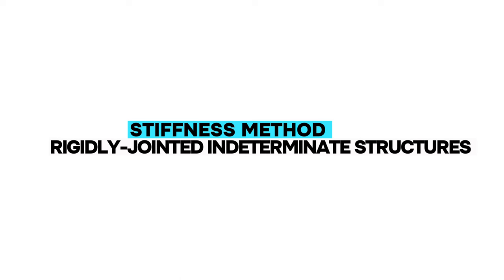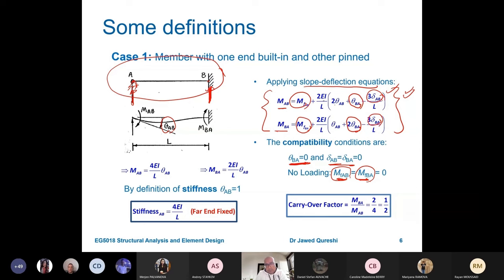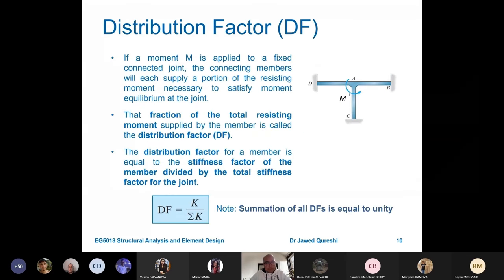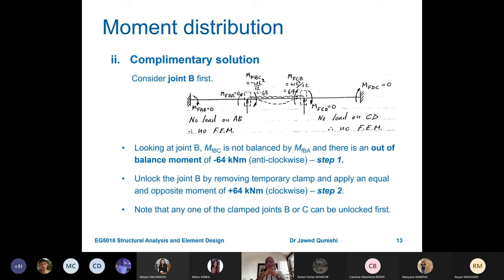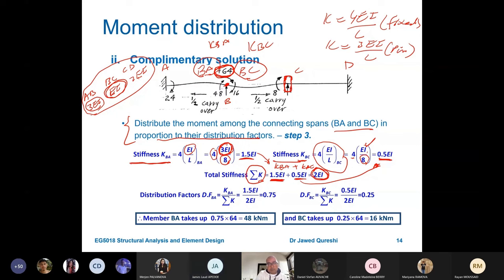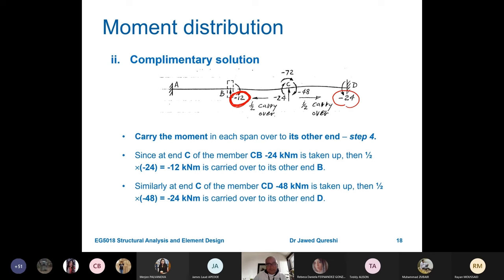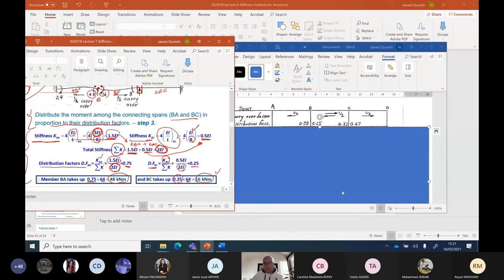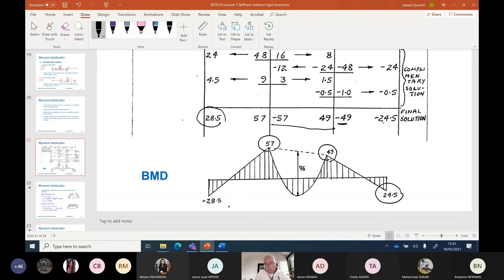How to analyse continuous beams using MOMENT DISTRIBUTION METHOD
Dr Jawed Qureshi explains MOMENT DISTRIBUTION METHOD for CONTINUOUS BEAMS.

The Moment Distribution Method for continuous beams is a simplified way to figure out how much bending (or flexural) force each part of a long beam can handle. Imagine a long board supported at several points. We want to know how much it can bend without breaking.

Step 1: Break the beam into segments at its supports.

Step 2: Apply the bending moments at the ends of each segment and distribute them towards the middle.

Step 3: Repeat step 2 until the moments stop changing. This gives us the most accurate bending moments for each segment.

Step 4: Calculate the reaction forces at the supports and check if the beam can handle the loads.

This method helps engineers design strong and safe structures like bridges and buildings.

00:00 – Introduction
01:34 – MOMENT DISTRIBUTION METHOD Theory
11:40 – MOMENT DISTRIBUTION METHOD Example

stiffness method
truss,
Beam,
Frame,
structural analysis,
structural mechanics,
engineering mechanics,
Engineering,
Civil Engineering,
Structural Engineering,
Mechanical Engineering,